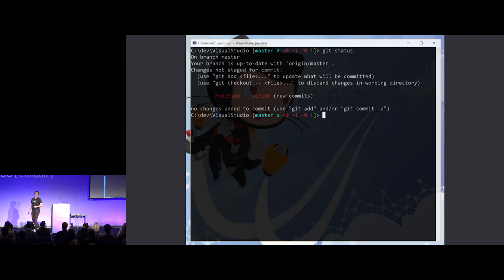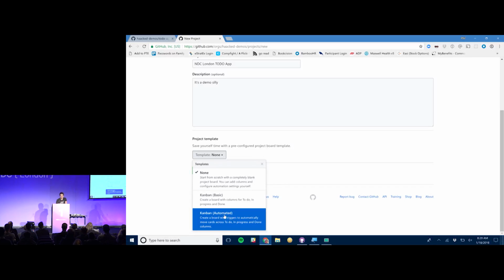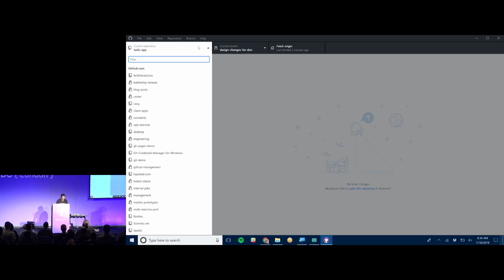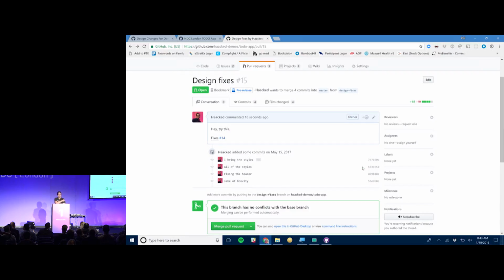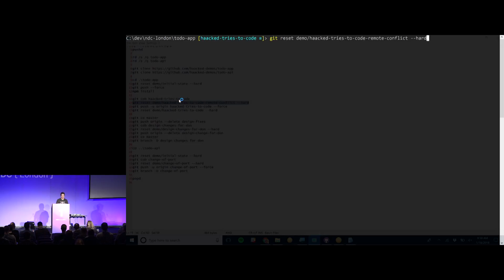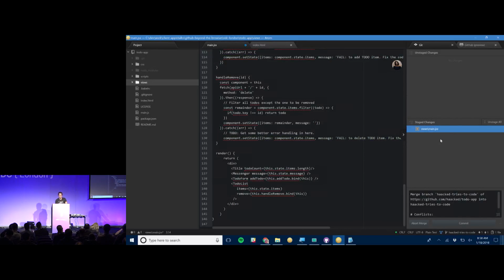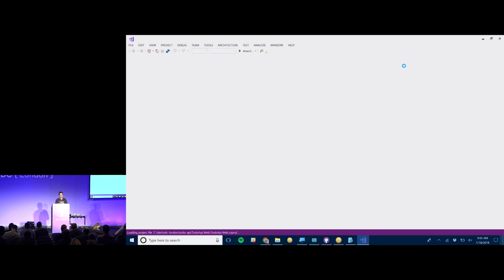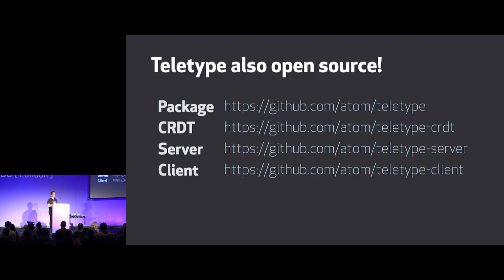GitHub Beyond your Browser - Phil Haack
GitHub is an important part of a developer's workflow. It helps developers coordinate and collaborate on software. But most of the help that GitHub provides is in the browser, waiting for developers to reach out to it. Meanwhile, developers write code on their own machines with text editors and IDEs. We can reduce friction and improve workflows by bridging that gap.

The GitHub Client Apps team extends GitHub beyond the browser to fill that gap. This team consists of Atom, Electron, Desktop, and Editor Tools. In this talk, you'll learn about the tools we've shipped and some new stuff we're working on to make your GitHub workflows better.